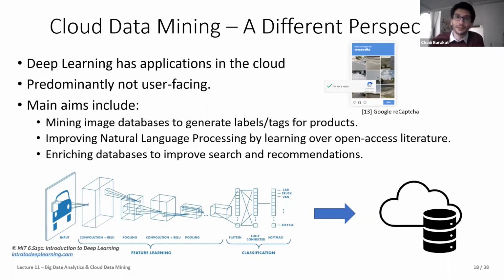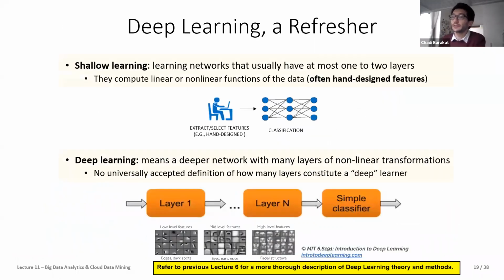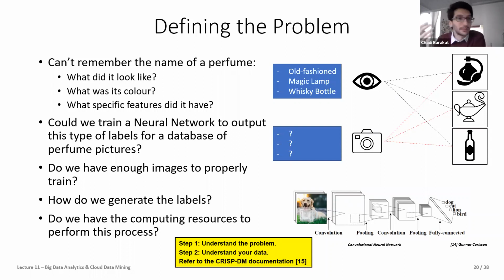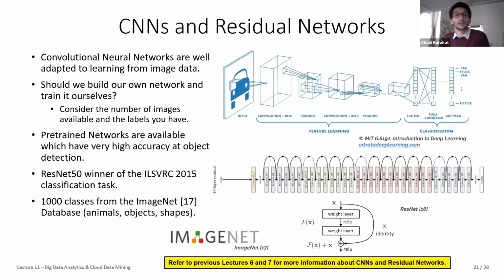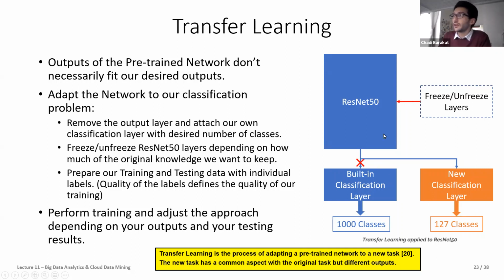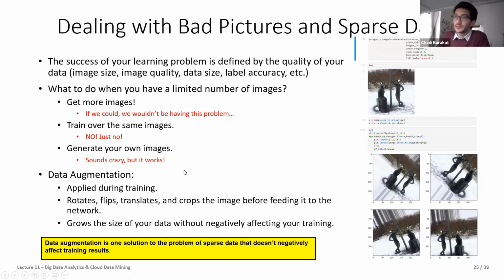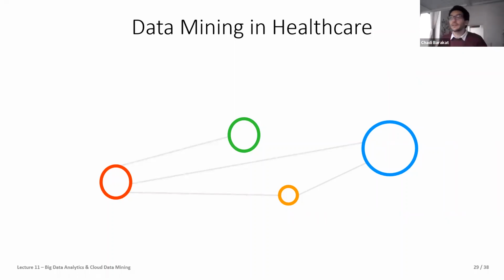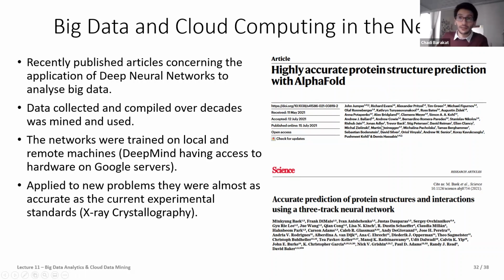2021 Cloud Computing and Big Data Lecture 11 Big Data Analytics and Cloud Data Mining Part2 💻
2021 Cloud Computing and Big Data Lecture 11 Big Data Analytics and Cloud Data Mining - Part Two 💻
Invited Lecture by Ph.D. Student Chadi Barakat

16 university lectures with additional practical lectures for hands-on exercises in context

Fall 2021

Course Outline

1. Cloud Computing & Big Data Introduction
2. Machine Learning Models in Clouds
3. Apache Spark for Cloud Applications
4. Virtualization & Data Center Design
5. Map-Reduce Computing Paradigm
6. Deep Learning driven by Big Data
7. Deep Learning Applications in Clouds
8. Infrastructure-As-A-Service (IAAS)
9. Platform-As-A-Service (PAAS)
10. Software-As-A-Service (SAAS)
11. Big Data Analytics & Cloud Data Mining
12. Docker & Container Management
13. OpenStack Cloud Operating System
14. Online Social Networking & Graph Databases
15. Big Data Streaming Tools & Applications
16. Epilogue

Lecture Outline:

Part One: Association Rule Mining in Big Data
What is Association Rule Mining
The On4Off project and the needs of the Retail Industry
The Apriori and FP-Growth algorithms
The challenges we face and how to overcome them
How this applies to the Cloud (Amazon SageMaker, Google Cloud ML, Azure Machine Learning…)

Part Two: Deep Learning for Label Generation
Refresher: what is Deep Learning?
The problem we’re trying to solve in On4Off
CNNs, Residual Networks, and Transfer Learning
Dealing with bad pictures and sparse data: Data Augmentation
Colour detection and classification & Data Mining in Healthcare